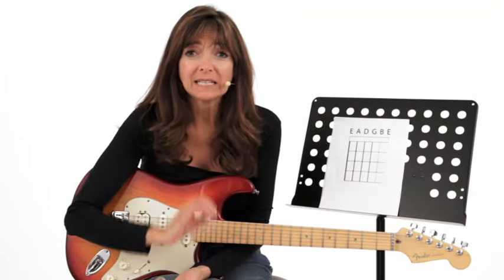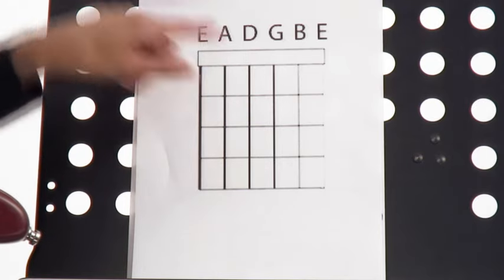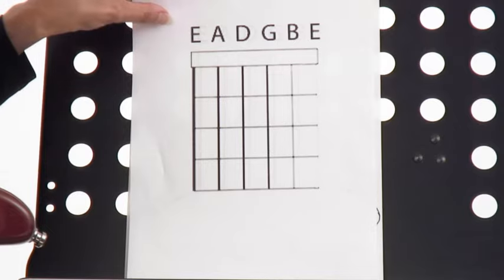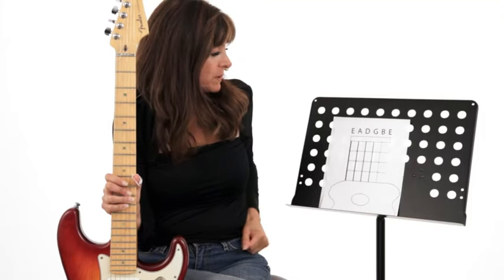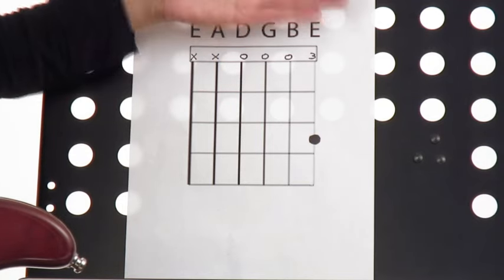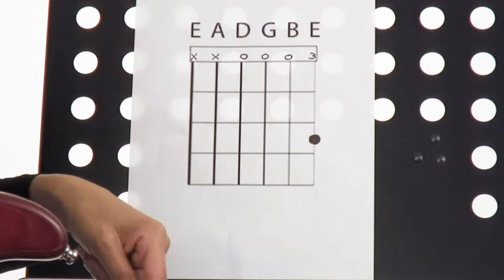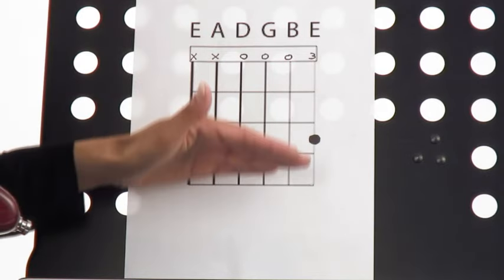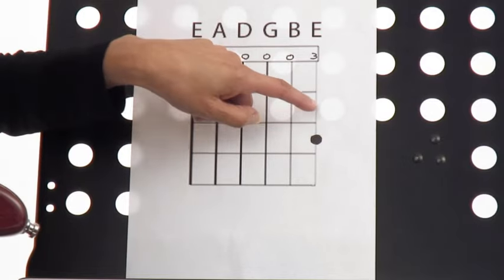How to Read a Guitar Chord Chart - Beginner Guitar Lesson - Susan Mazer